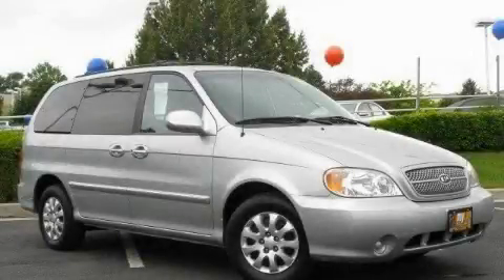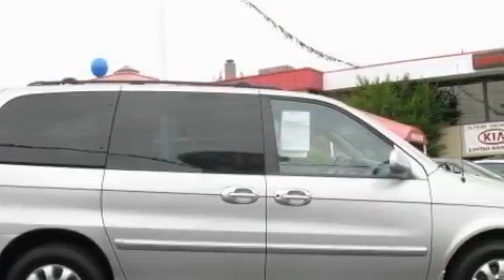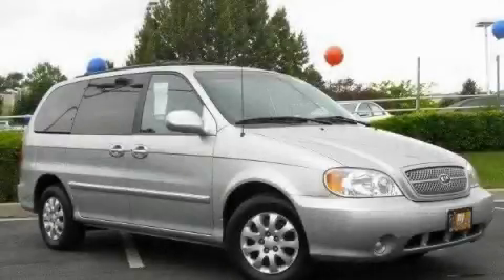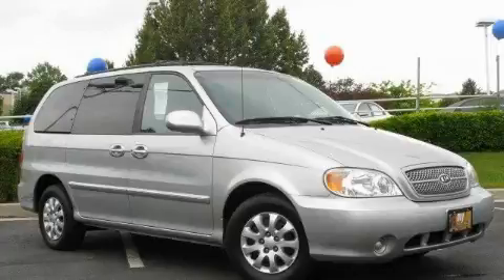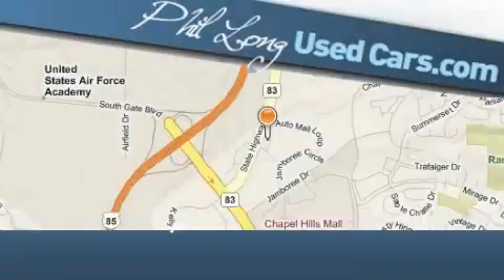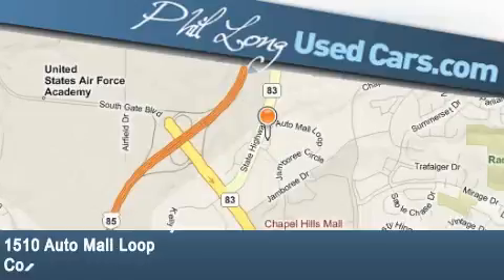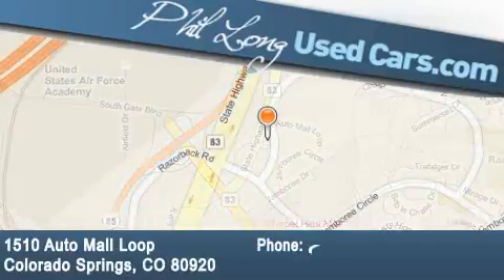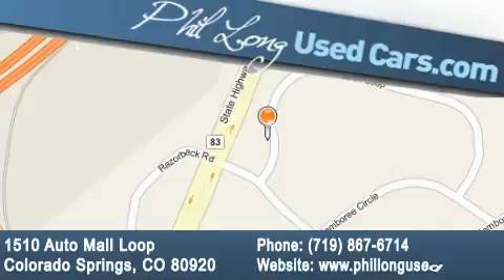Preowned 2005 Kia Sedona Colorado Springs CO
Year: 2005
 Make: Kia
 Model: Sedona
 Engine: 3.5L DOHC MPFI 24-valve V6 engine
 Trans.: Automatic
 Exterior: Silver
 Miles: 54,221
 Interior: Gray